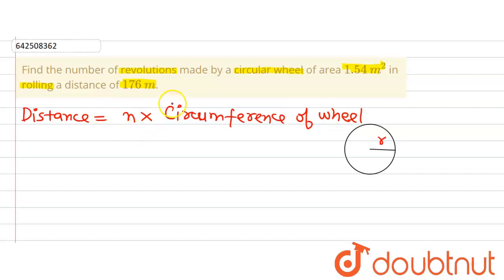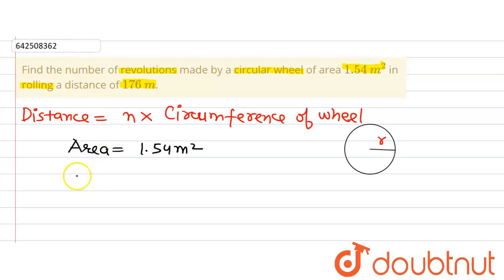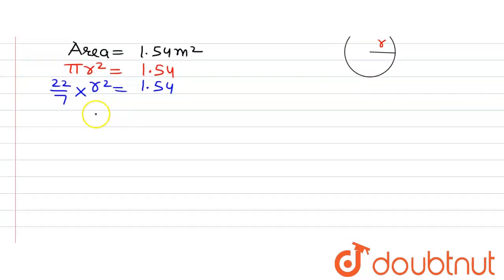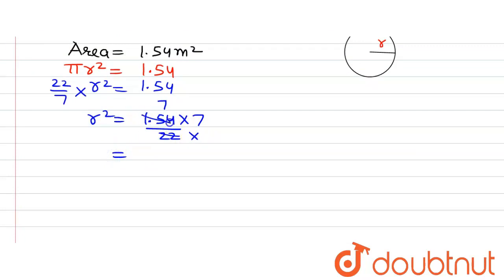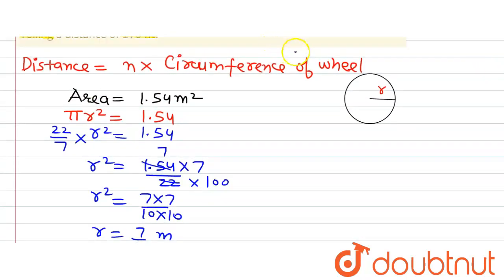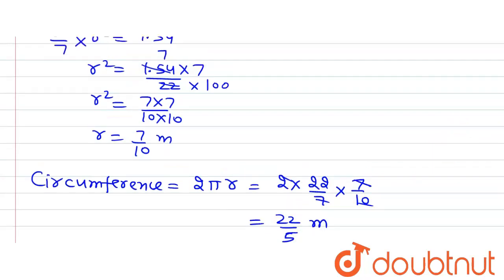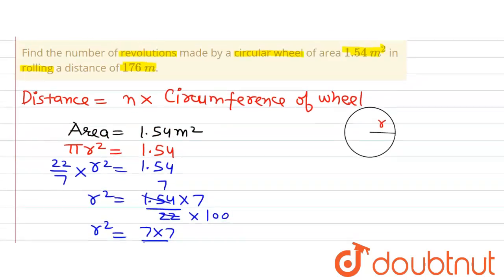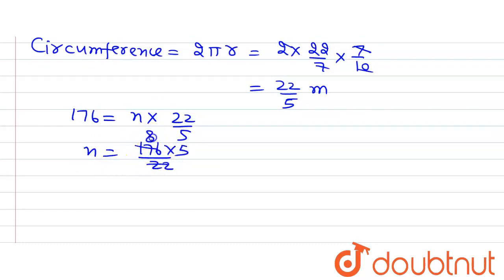Find the number of revolutions made by a circular wheel of area 1.54 m^(2) in rolling a distance...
Find the number of revolutions made by a circular wheel of area 1.54 m^(2) in rolling a distance of 176 m.
Class: 10
Subject: MATHS
Chapter: AREAS RELATED TO CIRCLE
Board:CBSE

👉 Have Any Query? Ask Us.